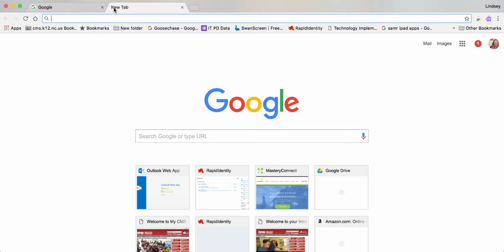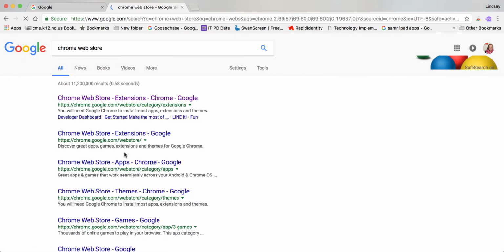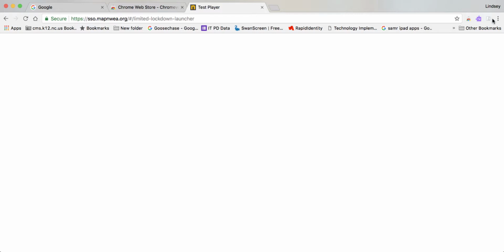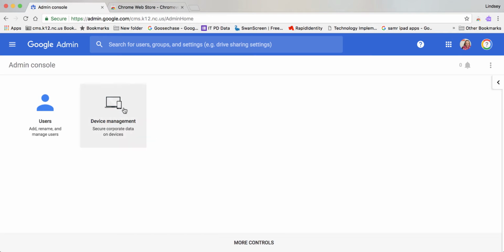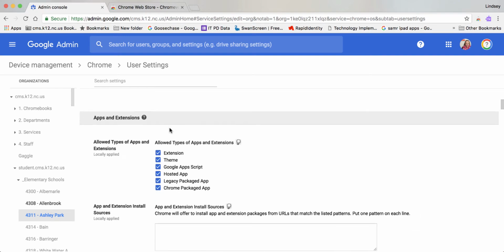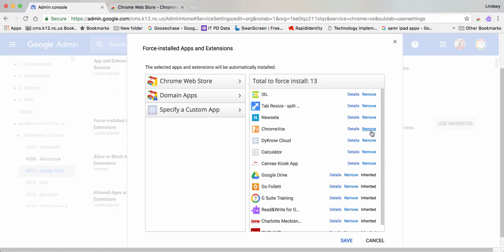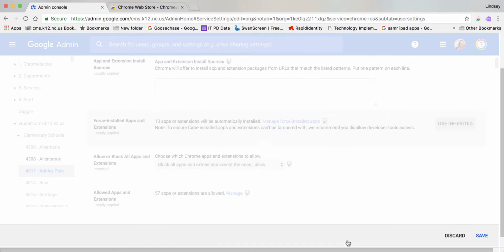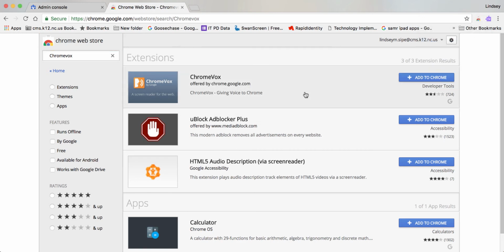Chromevox Extension for MAP testing